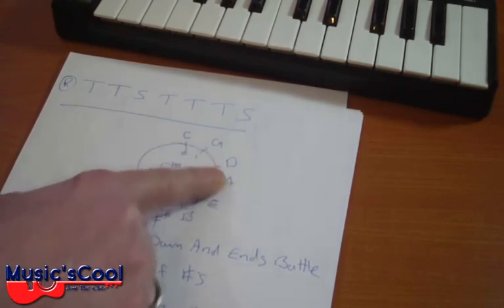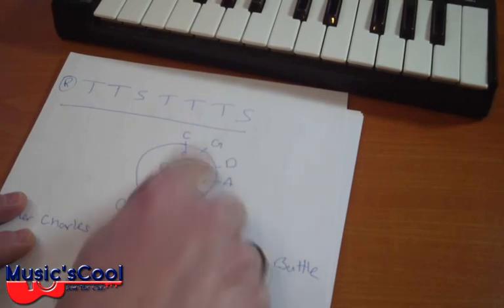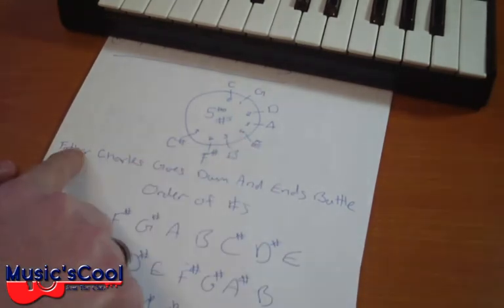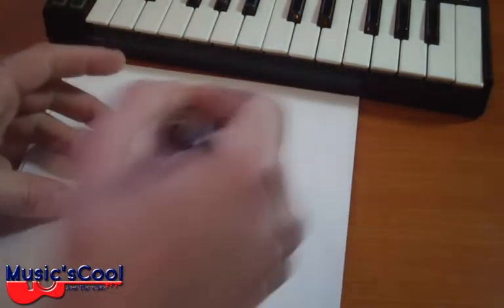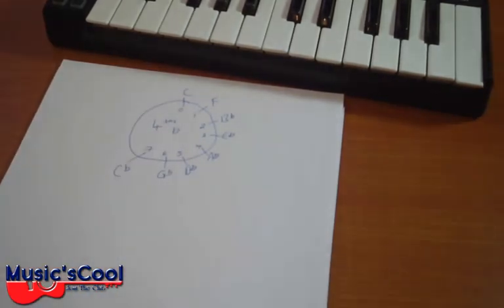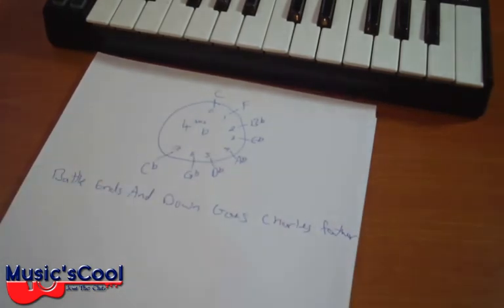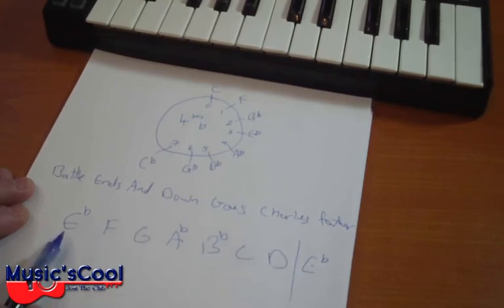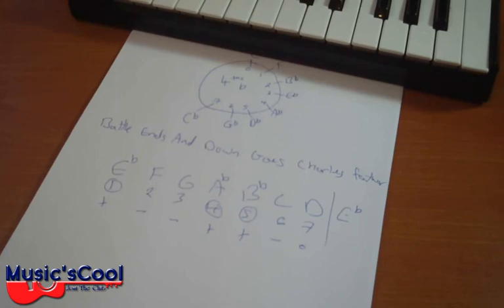Music Theory EVERYONE Can Understand Pt 3 - Tips